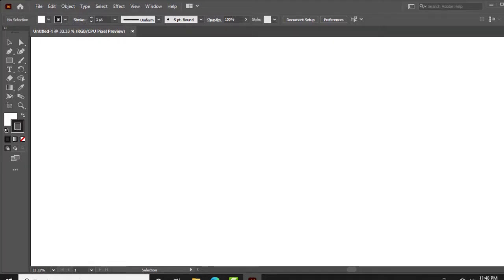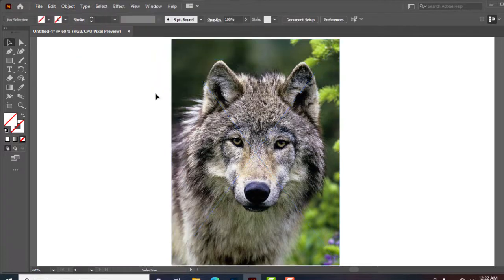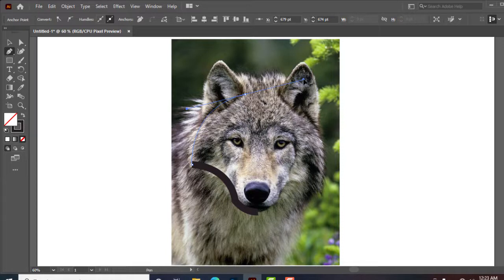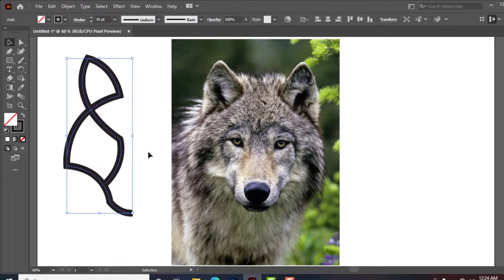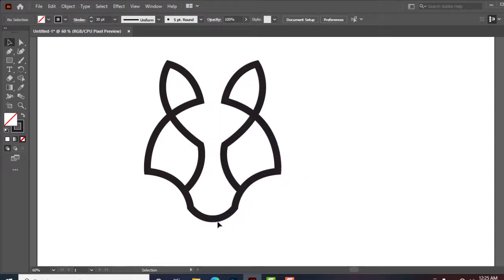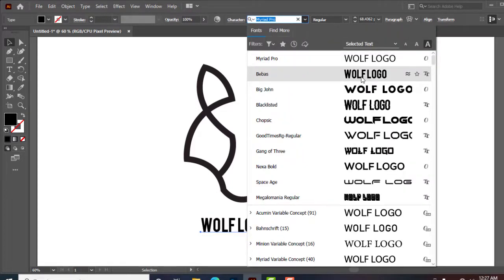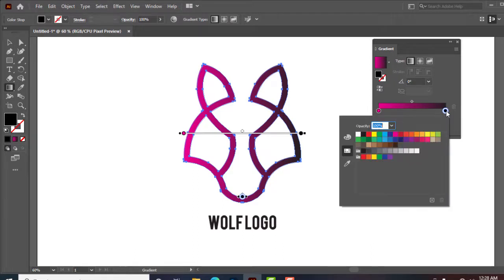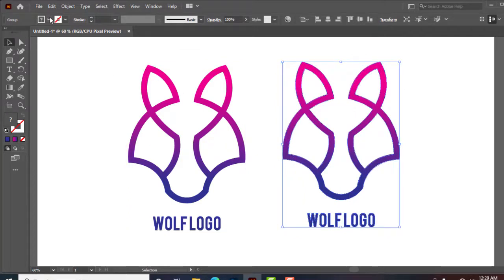Illustrator Logo Design Tutorial | Easy Logo Design Process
In this video you will learn how to design logo using pen tool and tace logo from picture